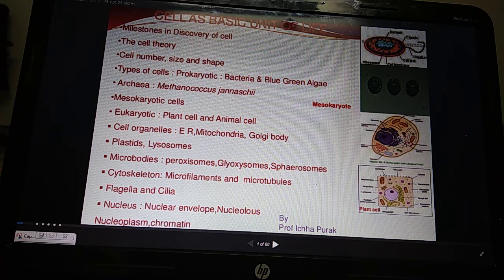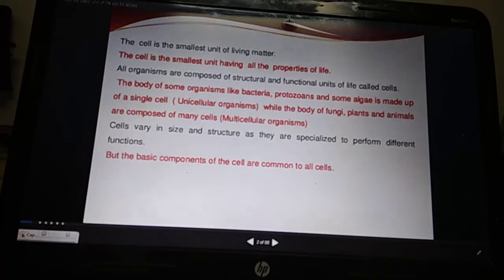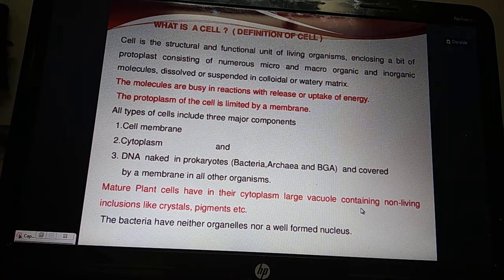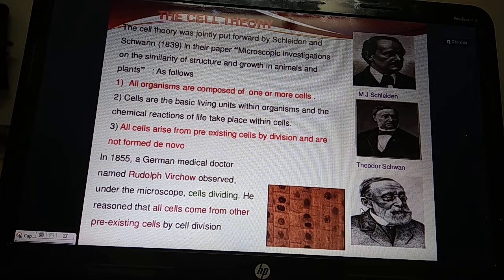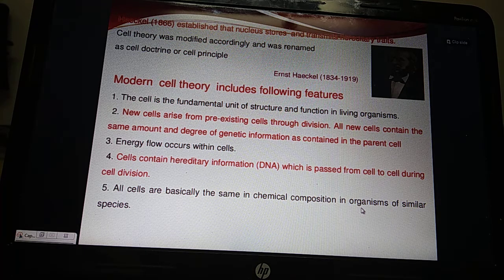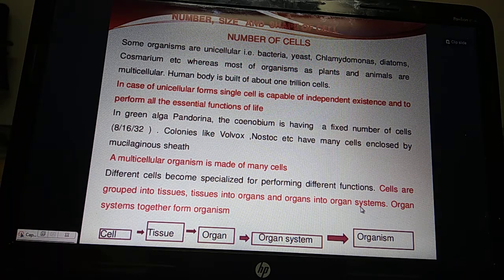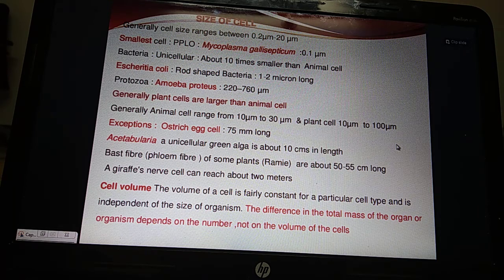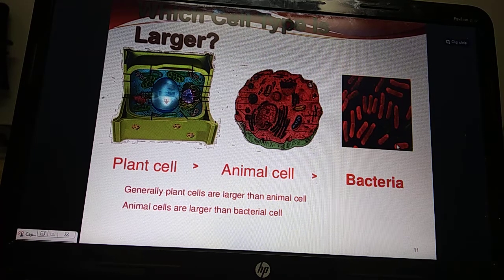Class XI Bio, Cell -The unit of life part 1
Class XI Bio, Cell -The unit of life part 1 prepared by shashi kala katoch